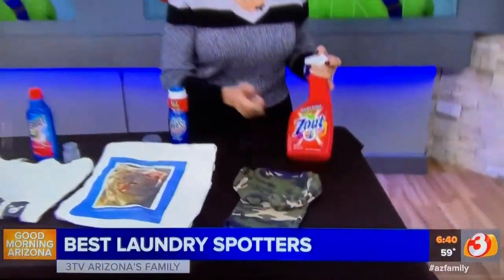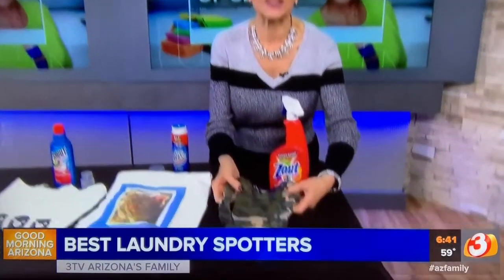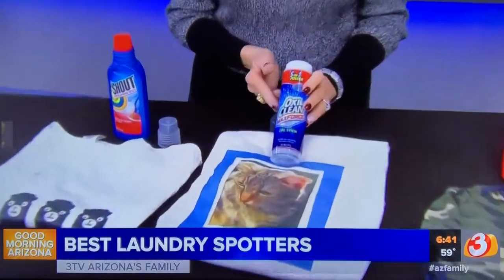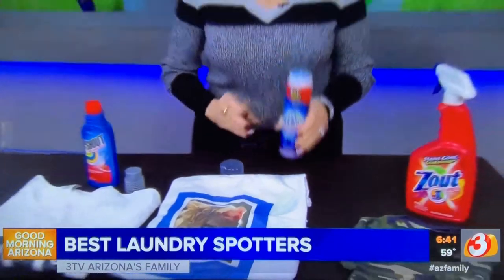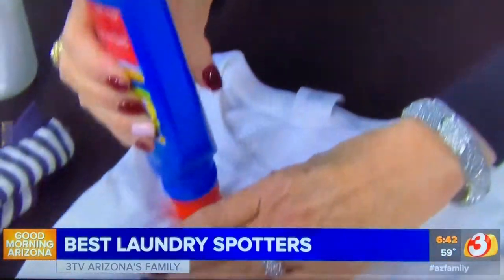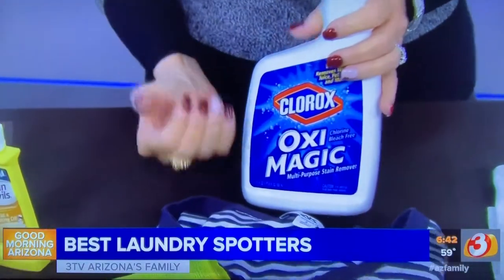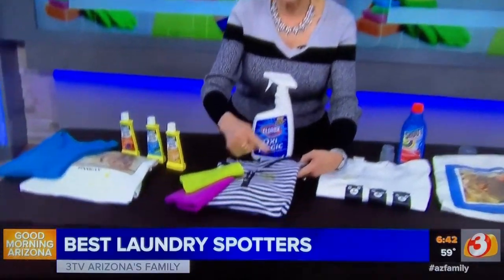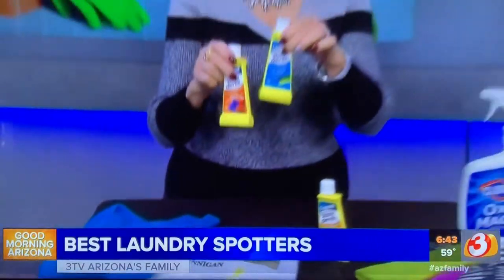LAUNDRY SPOTTERS - Queen Of Clean on TV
BEST LAUNDRY SPOTTERS

Queen of Clean offers professional natural cleaning tips and advise. Linda Cobb, the Queen of Clean, is a NY Times BEST selling author, with her books named "Talking Dirty with the Queen Of Clean".